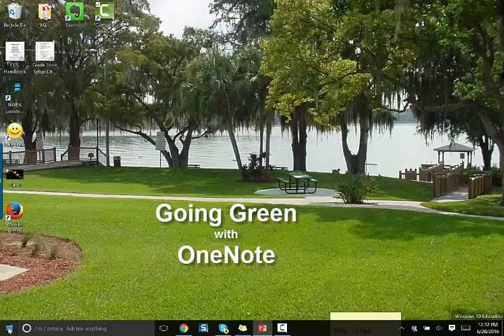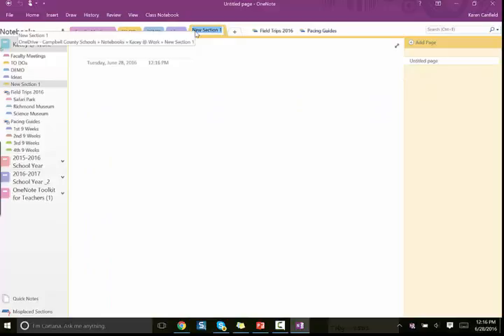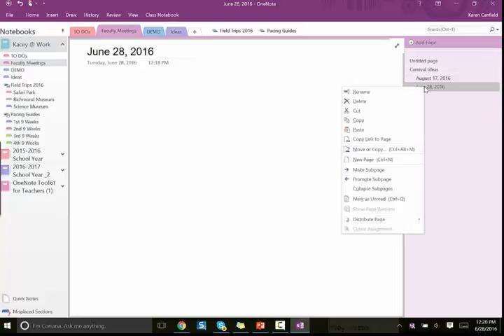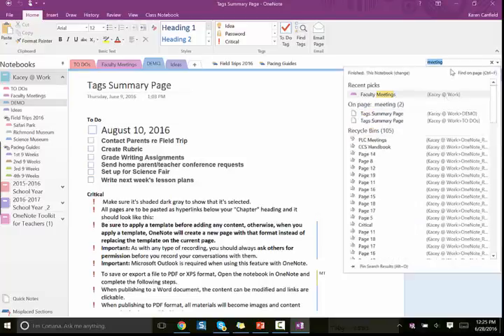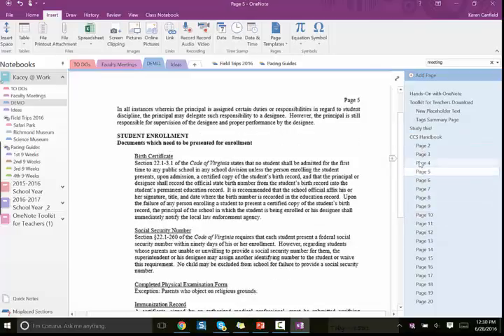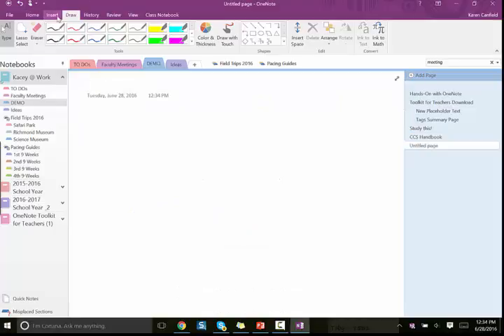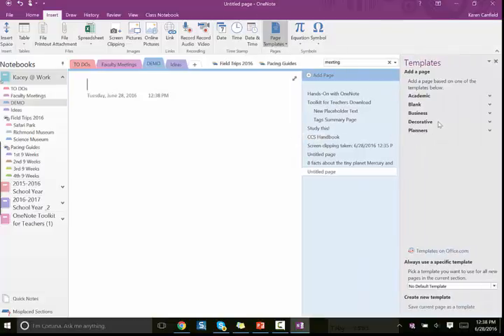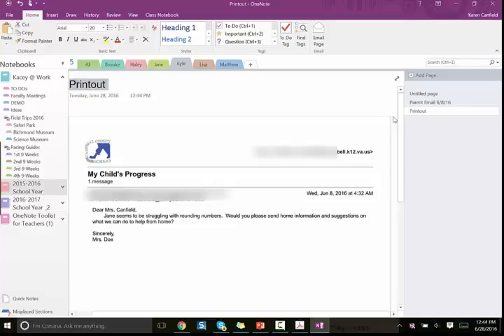Onenote Tutorial Part 2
This is part two of two videos from the OneNote for Teachers training presented by the ITS staff in Campbell County Schools in the summer and fall of 2016.